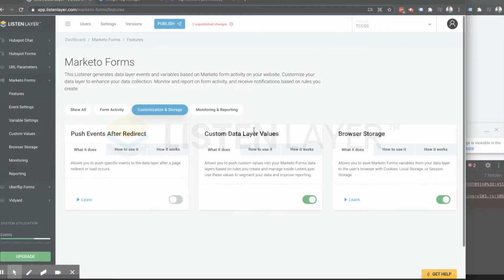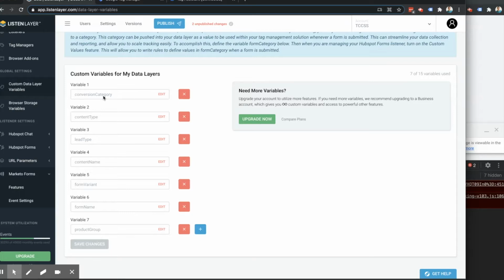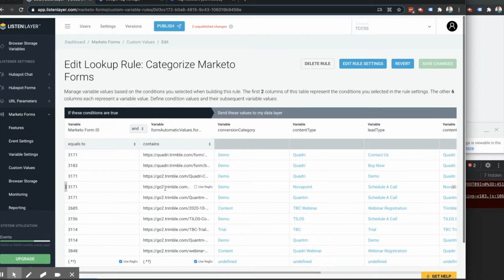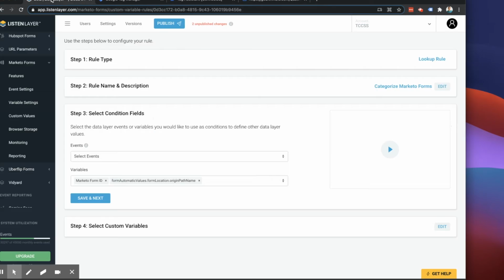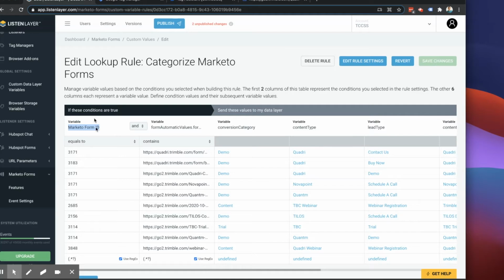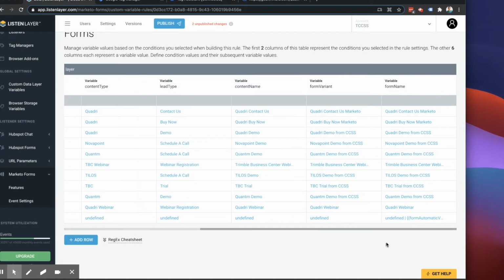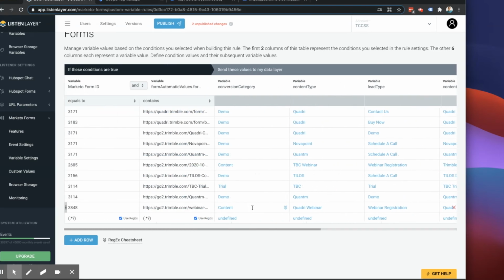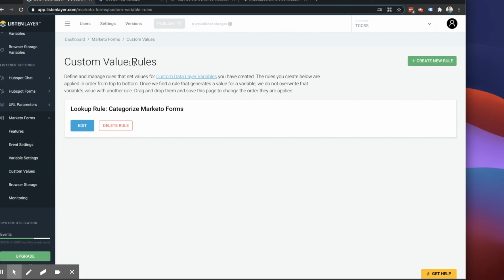Marketo Custom Values FINAL